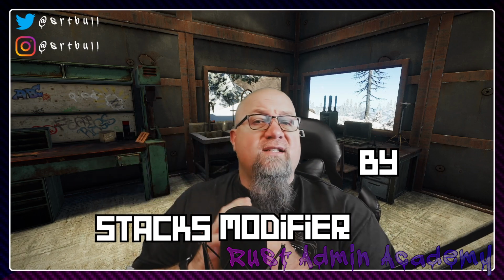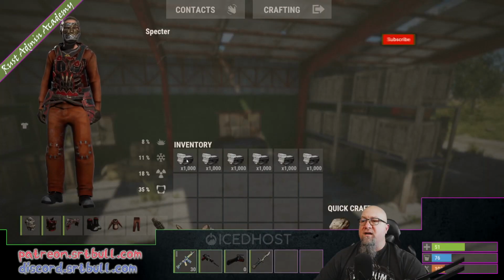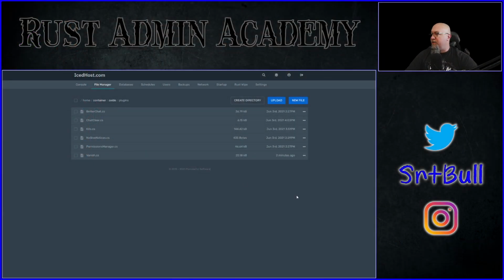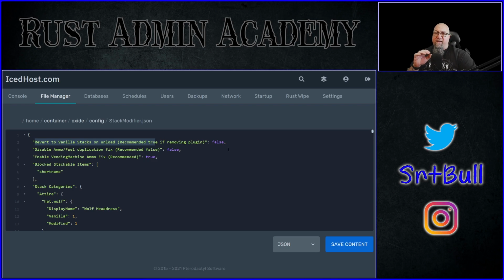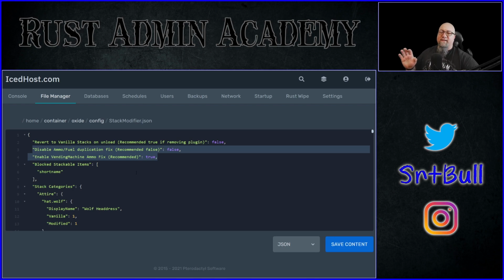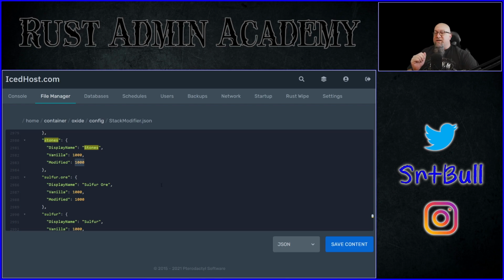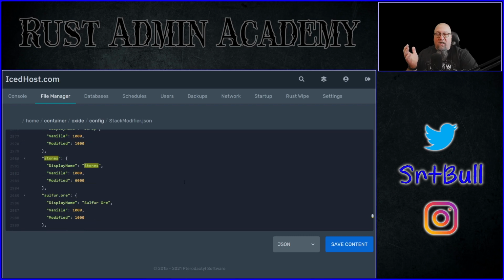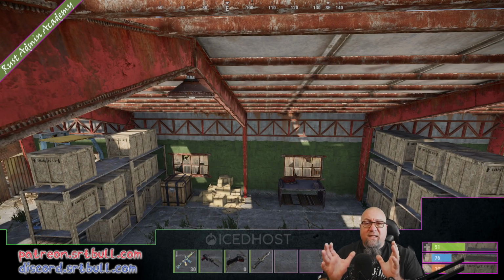STACKS MODIFIER by KHAN | ®️ Rust Admin Academy Tutorial 2021 | Rust Stack Sizes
An alternative to the existing stack size controller plugin, both available from uMod.